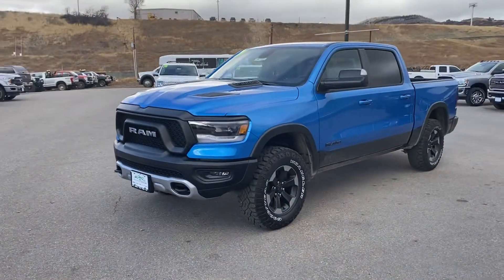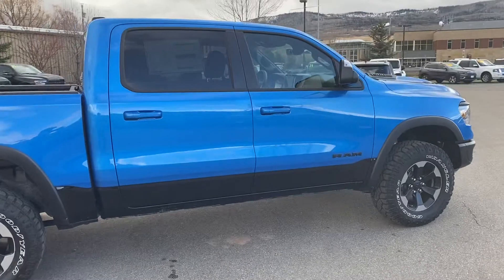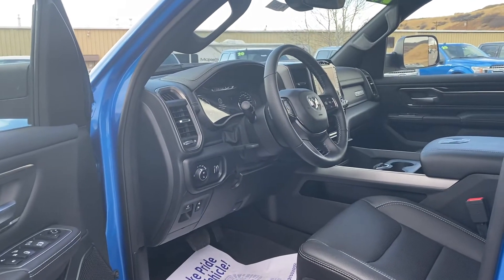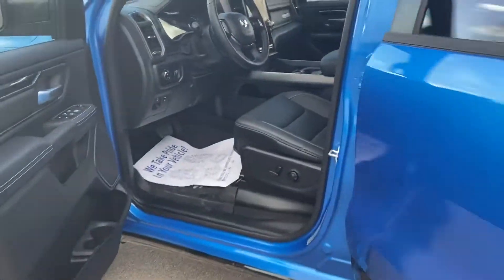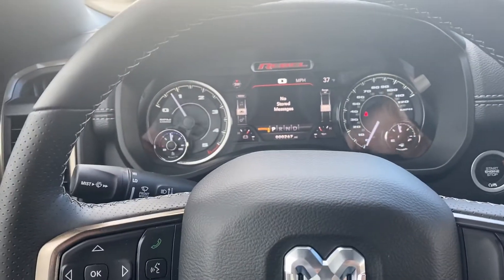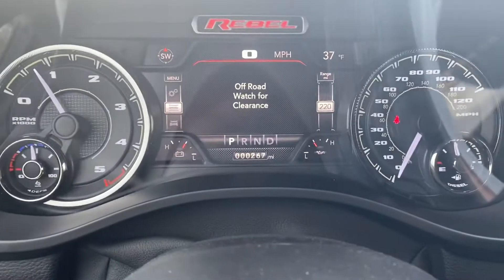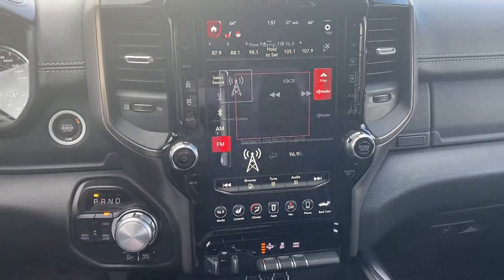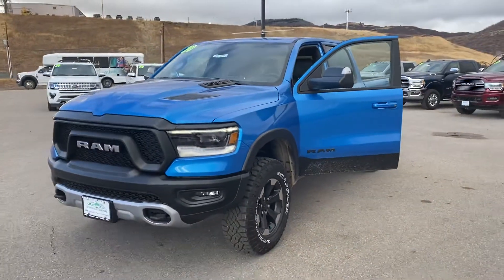Steamboat Motors 2020 Ram 1500 Rebel Diesel Stock#R8893